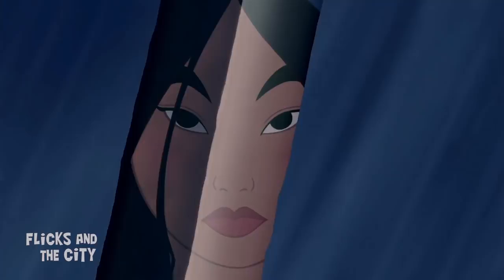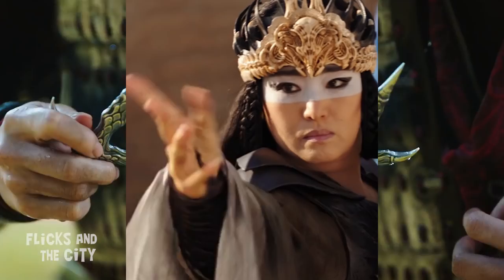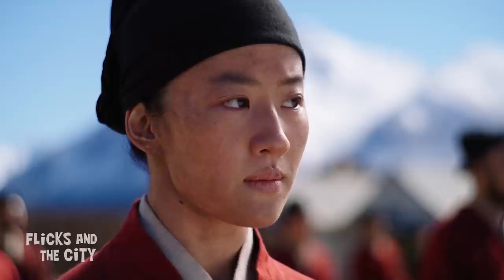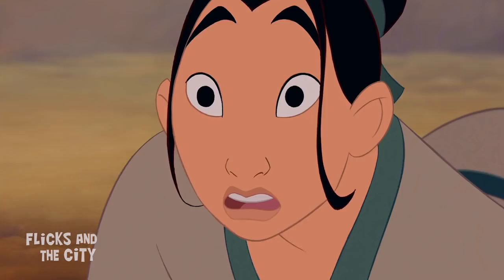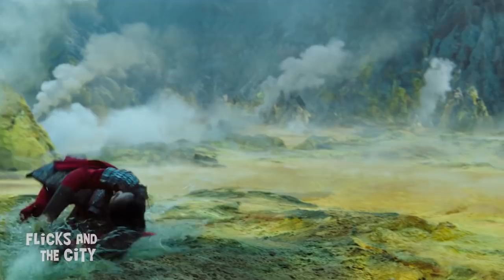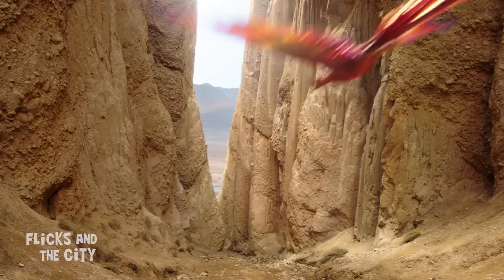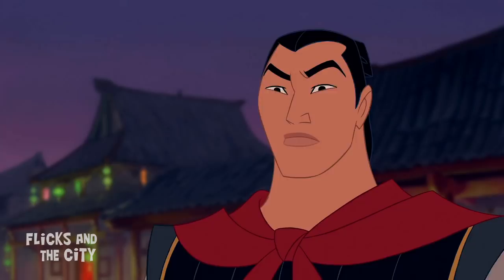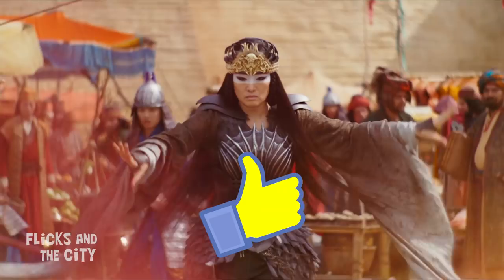TOP 52 Easter Eggs In Disney's MULAN (2020)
Disney's live-action Mulan is filled with Disney easter eggs & epic deep-cut references to the original animated movie, plus secret tributes to the indestructible Mushu!

Intro 0:00
Disney Opening Logo 0:23
Xianniang The Witch 0:51
Ming-Na Wen Cameo 2:16
Mushu Easter Eggs 3:00
Lucky Cricket & Cri-Kee 4:04
Make A Man Out of You 5:15
Reflection References 6:14
A Girl Worth Fighting For 8:05
Honor To Us All 8:56
Magnolia Blossoms 9:07
Mulan & The Phoenix 9:50
Disney Call-Backs 10:46
Ballad of Mulan 11:51

Acclaimed filmmaker Niki Caro brings the epic tale of China’s legendary warrior to life in Disney’s “Mulan,” in which a fearless young woman risks everything out of love for her family and her country to become one of the greatest warriors China has ever known. When the Emperor of China issues a decree that one man per family must serve in the Imperial Army to defend the country from Northern invaders, Hua Mulan, the eldest daughter of an honored warrior, steps in to take the place of her ailing father. Masquerading as a man, Hua Jun, she is tested every step of the way and must harness her inner-strength and embrace her true potential. It is an epic journey that will transform her into an honored warrior and earn her the respect of a grateful nation…and a proud father.

“Mulan” features a celebrated international cast that includes: Yifei Liu as Mulan; Donnie Yen as Commander Tung; Tzi Ma as Zhou, Jason Scott Lee as Böri Khan; Yoson An as Honghui; Ron Yuan as Sergeant Qiang; with Gong Li as Xianniang and Jet Li as the Emperor. The film is directed by Niki Caro from a screenplay by Rick Jaffa & Amanda Silver and Lauren Hynek & Elizabeth Martin, suggested by the narrative poem “The Ballad of Mulan.” The producers are Chris Bender, p.g.a., Jake Weiner, p.g.a., and Jason Reed, p.g.a., with Bill Kong, Barrie M. Osborne, Tim Coddington and Mario Iscovich serving as executive producers.

Starting September 4, with Premier Access, viewers can watch “Mulan” before it’s available to all Disney+ subscribers. Disney+ will offer Premier Access to “Mulan” for £19.99 on disneyplus.com. Once you have Premier Access to Mulan, you can watch as many times as you want on any platform where Disney+ is available.

“Mulan will be exclusively available to Disney+ subscribers with Premier Access from 4th September”